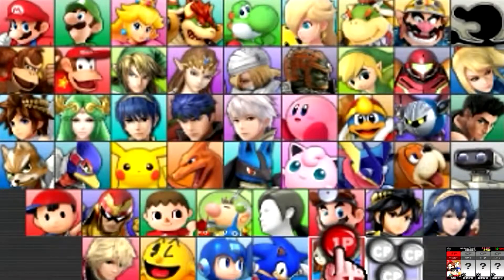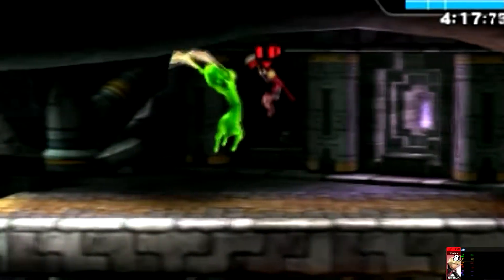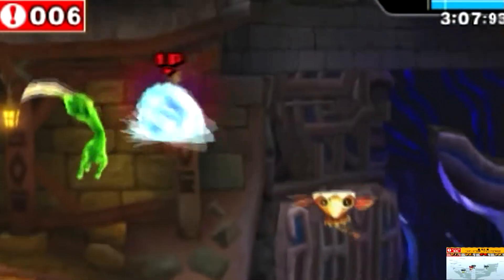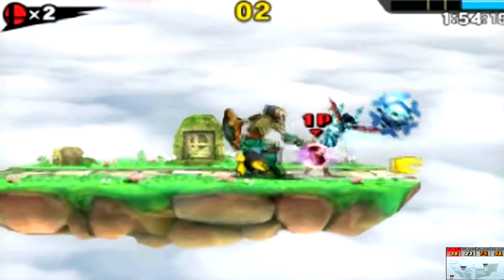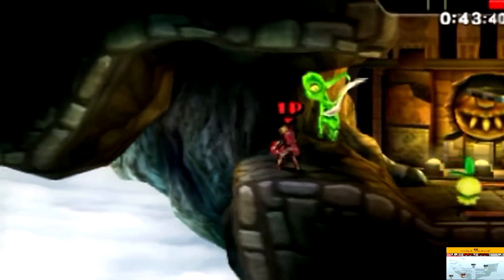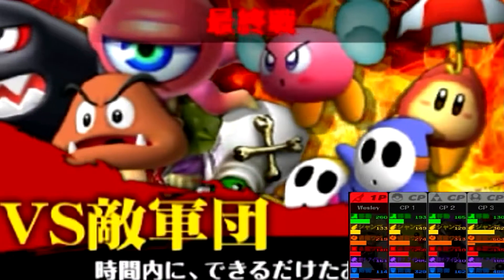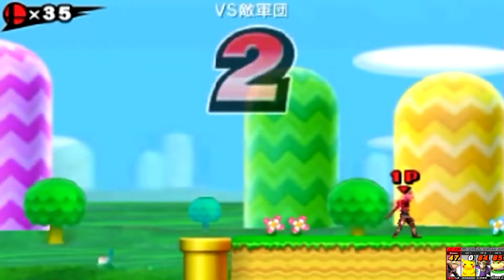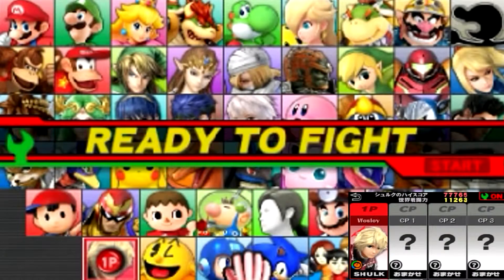Let's Play Super Smash Bros 4 Part 4_ Smash Run Mode _ Shulk Gameplay 3DS Walkthrough All HD.mp4